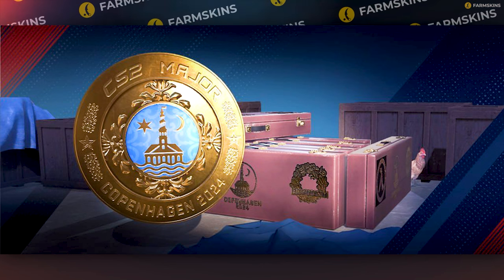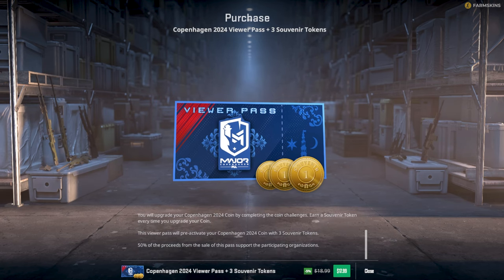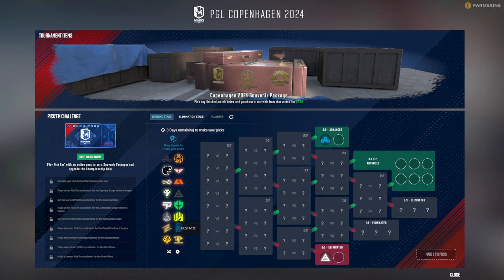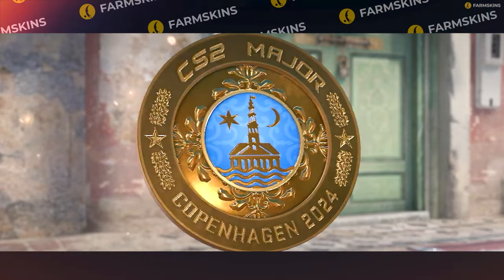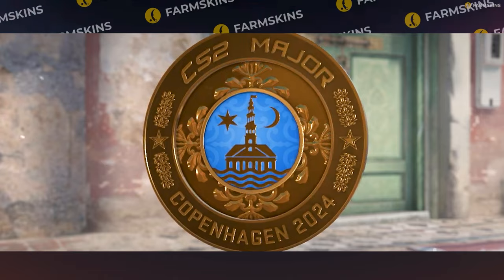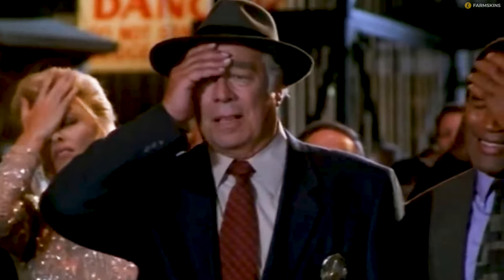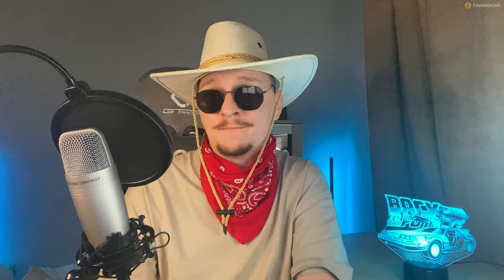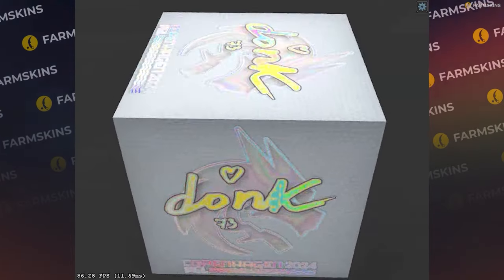MAJOR 2024 STICKERS & HALF LIFE 3 LEAK IN CS2 UPDATE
Valve, in couple of days before the CS2 PGL Major Copenhagen 2024 rolled out an update, in which they added new stickers, capsules and medals. Came out, to be honest… not so great!
Today we will take a look at  what the developers had updated and a bonus - the first in a world ACE WITH AN IRON!

00:00 Hello friends!
00:15 Valve Rush CS2 Update
00:31 Half Life 3 in CS2 Update?
00:50 Viewer Major Pass
01:06 New Souvenir Cases
01:18 Major Medals in CS2 Update
01:53 Major Stickers in CS2 Update
02:15 Trophy for the winner from CSGO
02:31 ACE with an Iron
03:08 Like & Subscribe!